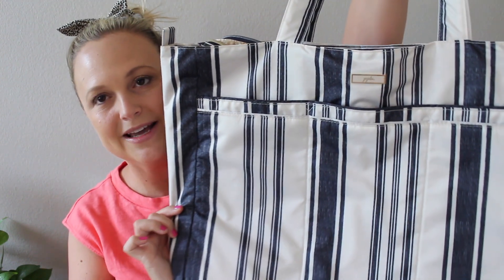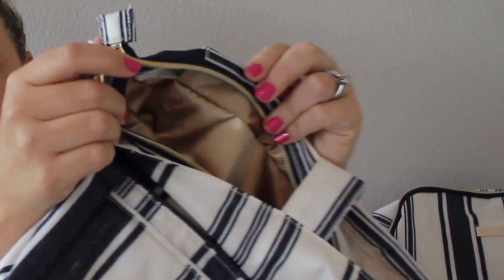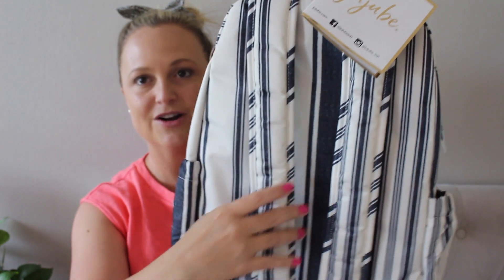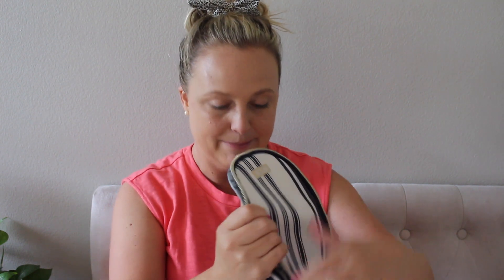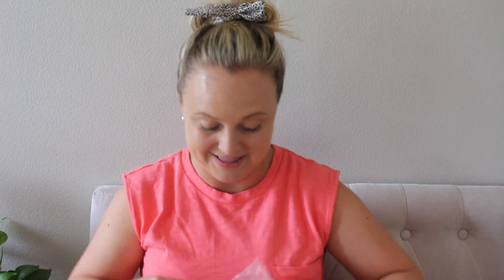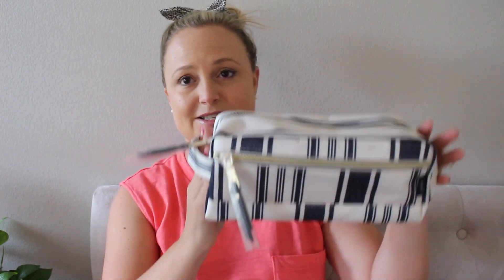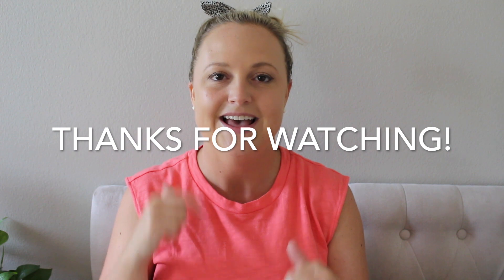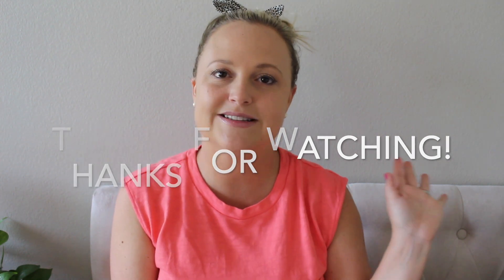JU-Ju-BE | Tea Time, Indigo and GIVEAWAY! | GatorMOM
That's it!  Giveaway will close Sunday 7/11 at midnight!  Good Luck!

A BIG thanks to Ju-Ju-Be for sending over this collection for me to review!  As always, all opinions are 100% my own and honest thoughts!  I only share products I've used and love myself :)